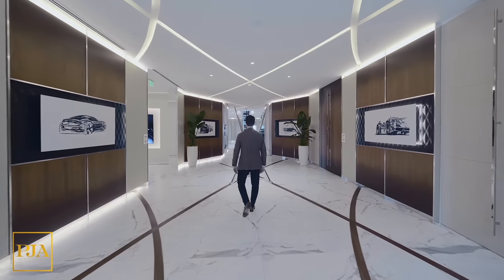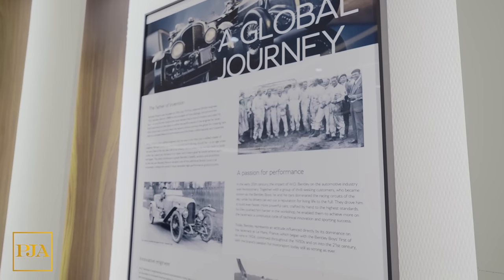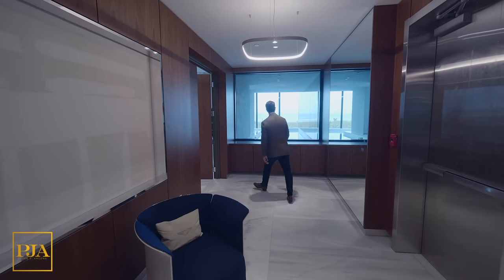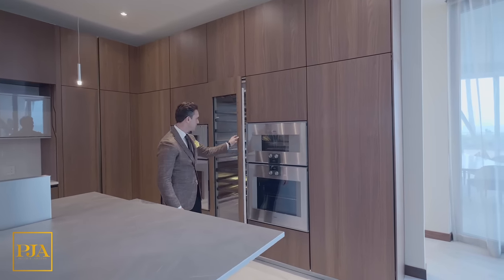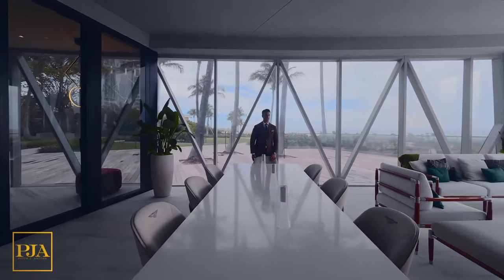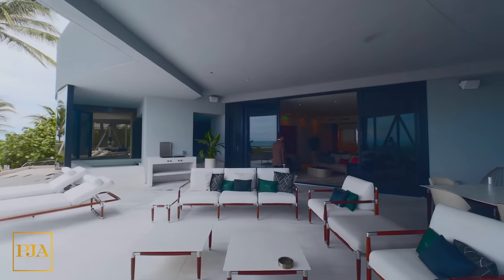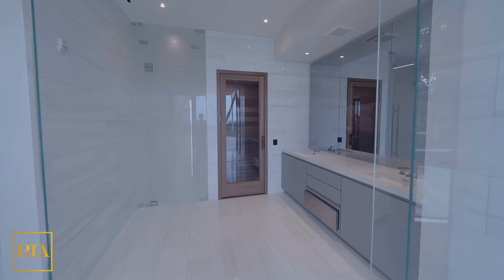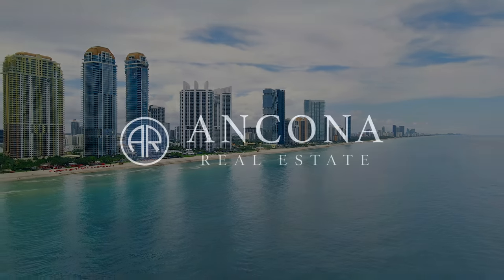BENTLEY RESIDENCES MIAMI 2 | Miami Penthouse | Full Access Open House | Peter J Ancona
BENTLEY RESIDENCES MIAMI- PART 2 | Miami Penthouse | Full Access Open House | Peter J Ancona

WELCOME TO OUR ALL ACCESS MIAMI CONDO TOUR AT THE BENTLEY RESIDENCES IN MIAMI.

IN THIS MIAMI CONDO TOUR AT THE BENTLEY RESIDENCES IN MIAMI FLORIDA:
Peter J. Ancona will give you a full open access to the BENTLEY RESIDENCES in MIAMI FLORIDA  In our videos will see some of the most Expensive Waterfront condos for Sale in South Florida.

0:00 Intro w/ Peter J Ancona
1:16 The Building, Cars & Sales Center
5:11 A Full Model Residence
13:19 Ending & Contact Information for Showings

DO YOU WANT TO PURCHASE FOR A FLORIDA PENTHOUSE , WATERFRONT MANSION , LUXURY HOME OR HIGH END CONDO?

SET UP A SHOWING W/ PETER J. ANCONA - MESSAGE DIRECT

SELL YOUR PROPERTY W/ PETER J ANCONA:
Peter J Ancona Personally Sold $40 Million in 11 Months
$100 Million Sold by Ancona Real Estate in 2021
WSJ / Real Trends Top 100 Realtors in Florida - 2021
Your Property will be sent to our exclusive databases
Expert opinion & Worldwide Professional Marketing

BEHIND THE SCENES ON INSTAGRAM & TIK TOK:
Watch us film & sell properties
55,000 Followers
IG or Tik Tok
Instagram & Tik Tok:  Peter J Ancona

Each comment, share & like helps helps. We want to hear from you & value your feedback. I personally respond to each one weekly. I want to interact with you & hope to see you regularly comment on how my videos inspire you